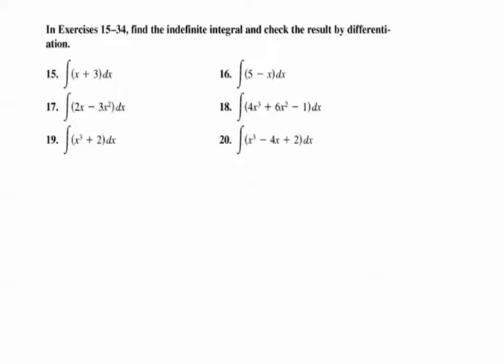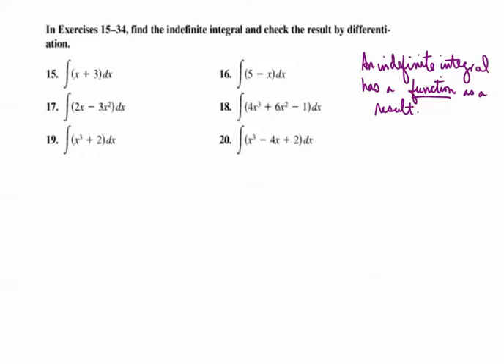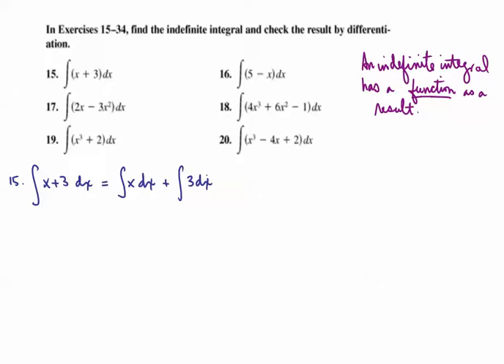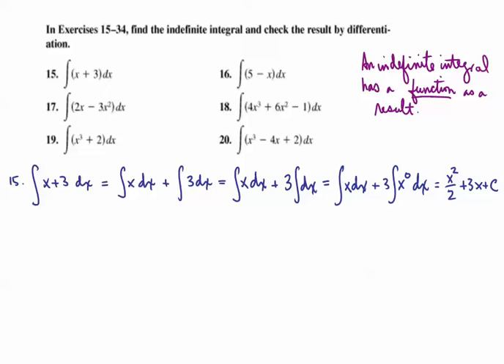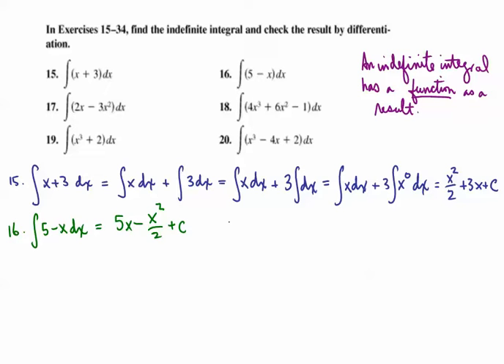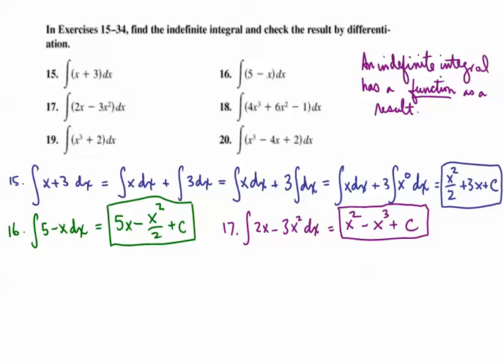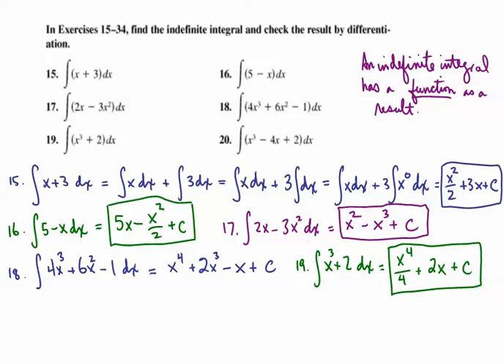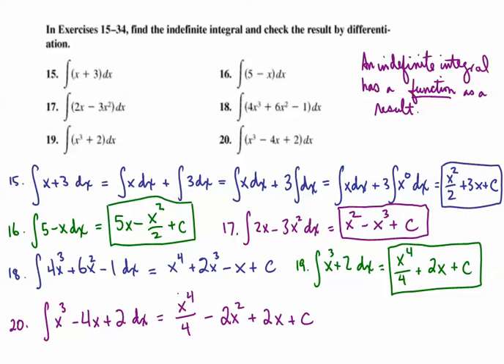Larson 7.0 Ch 4 Sect 1 #15-20 all